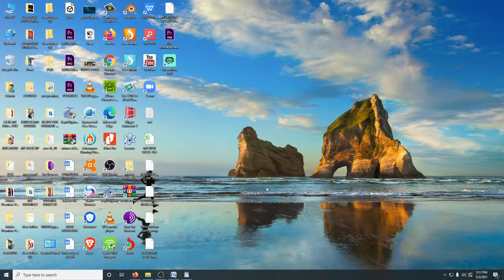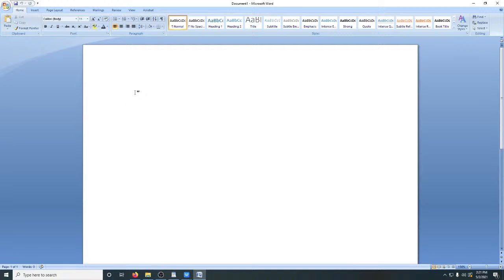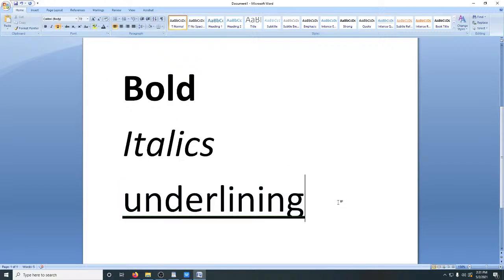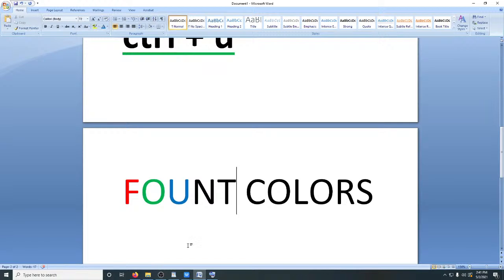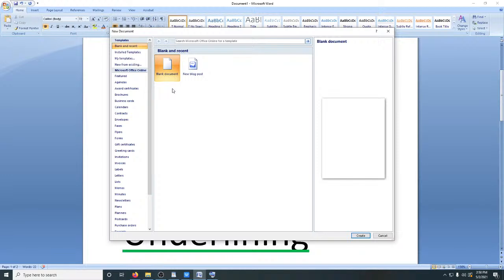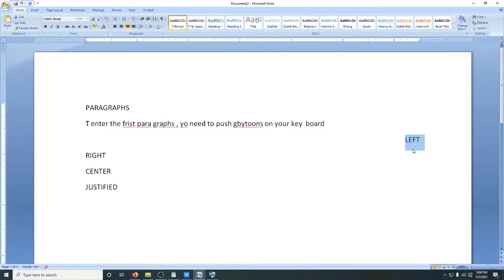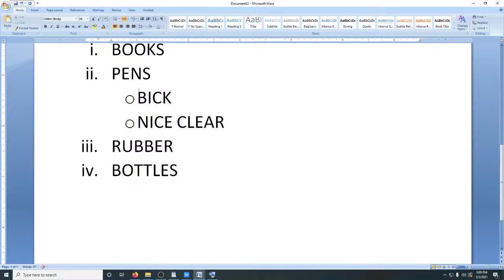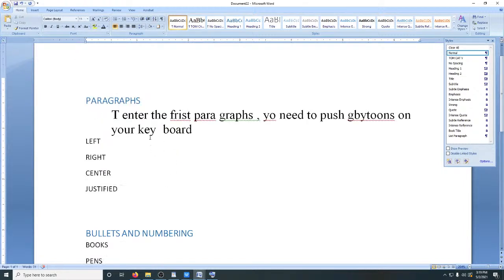Damian Sserunkuma Live Stream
Getting started with WORD PROCESSING